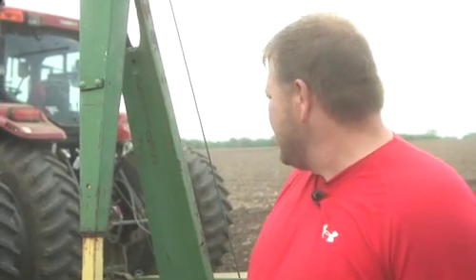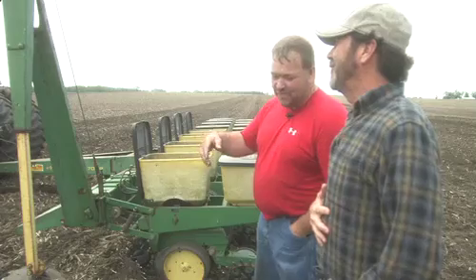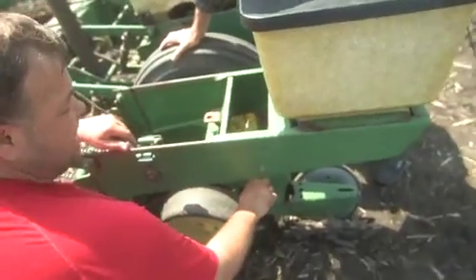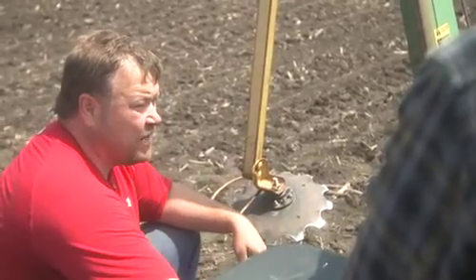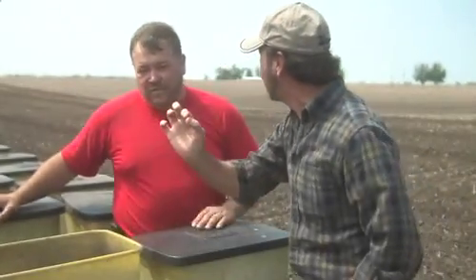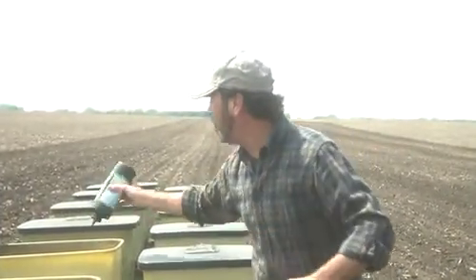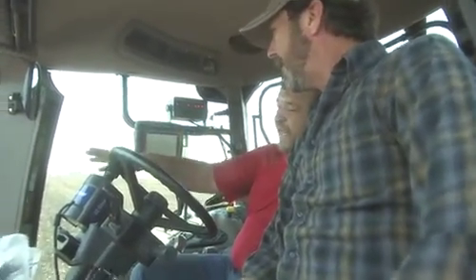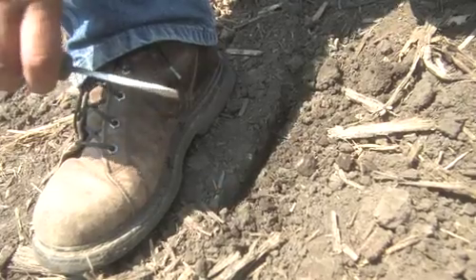From Pod to Plate: Planting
Join host Barry Cloyd as he discovers what it takes to get soybeans from the Pod to the Plate in this video series from the Illinois Soybean Association - funded by the Illinois soybean checkoff. In the first episode, Barry visits the farm of Rob Shaffer to learn about the planting process.